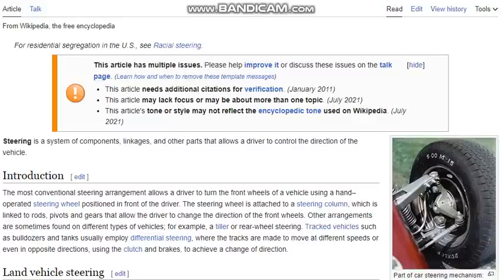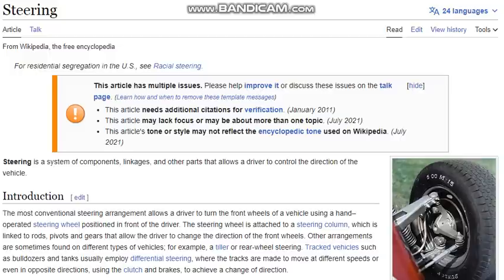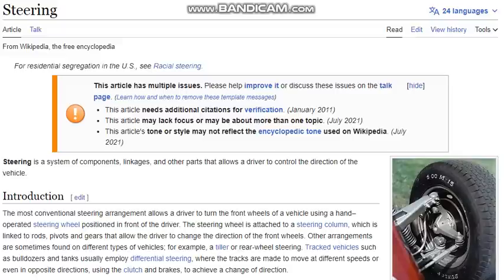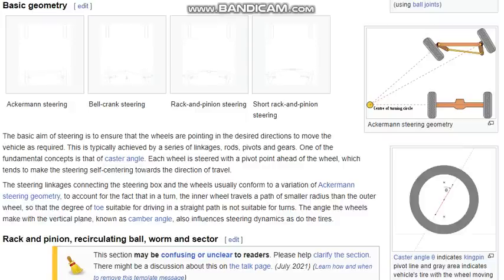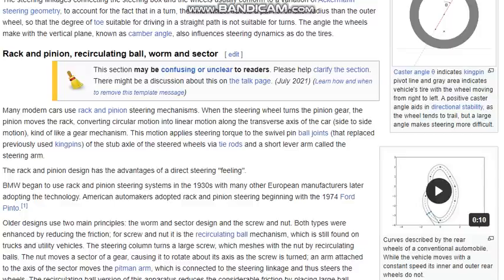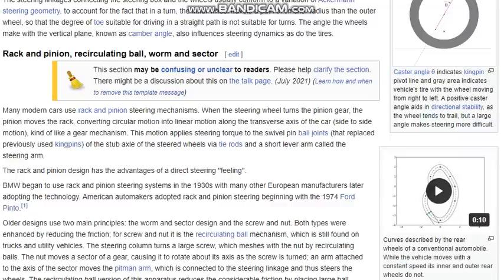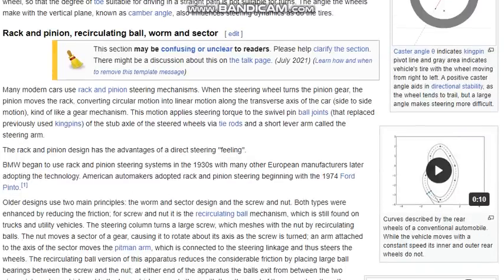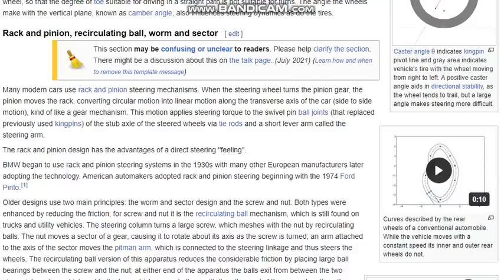What is Steering |uses of Steering | Unique Tech